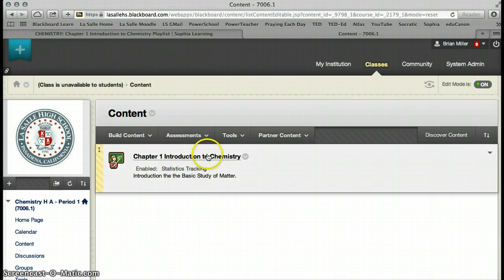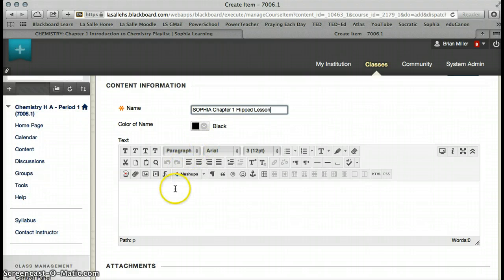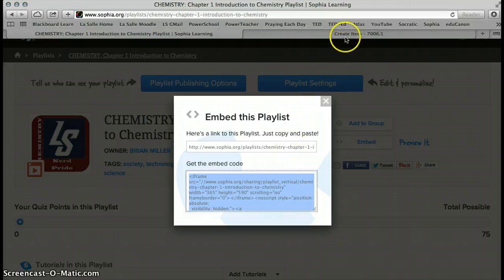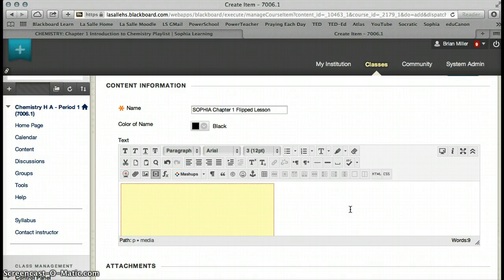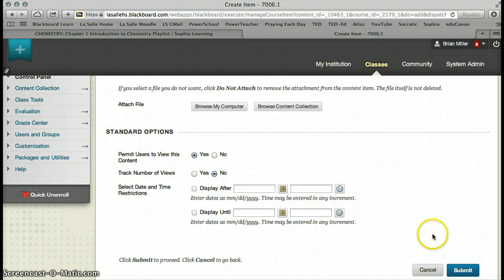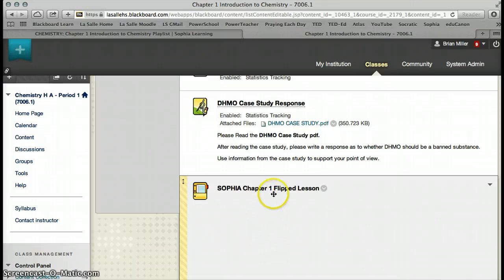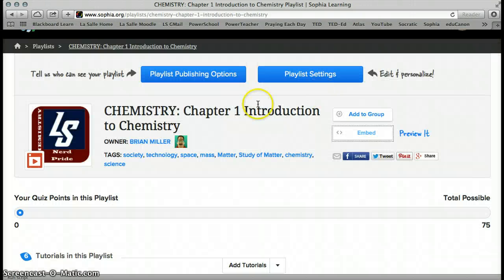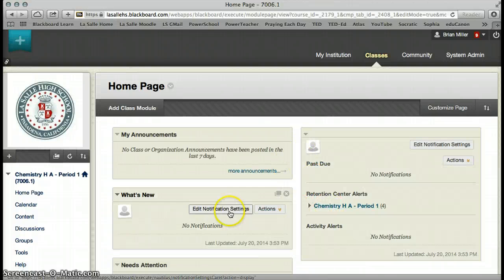Bb Adding HTML Content to a Learning Module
Hadding an HTML script to a learning module in Blackboard Learns.